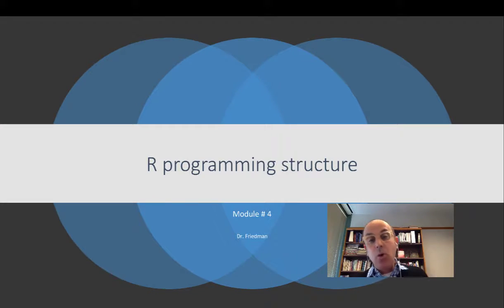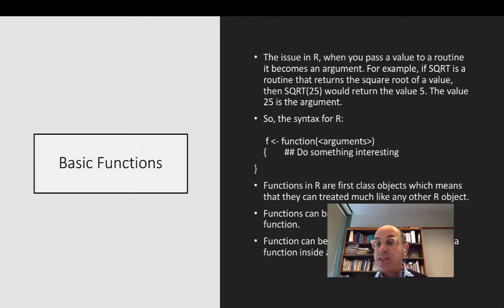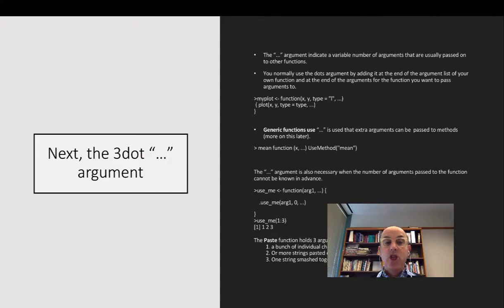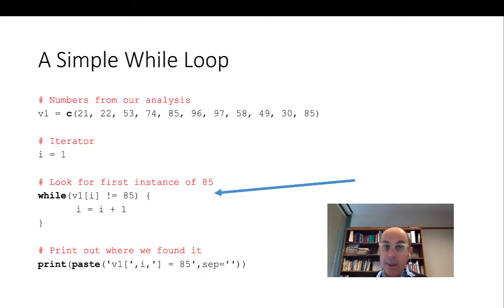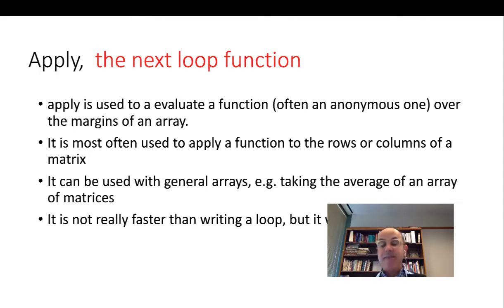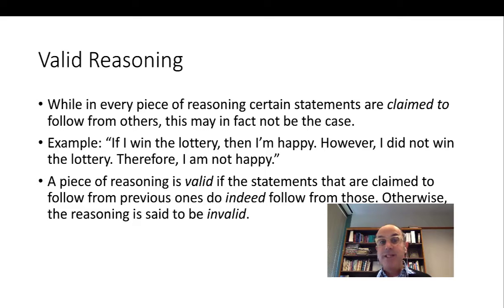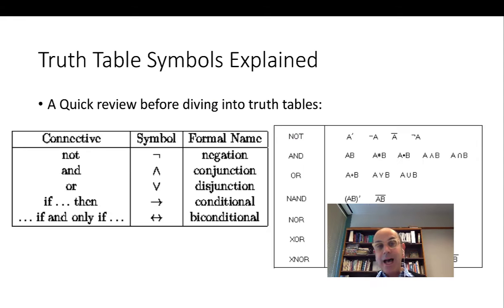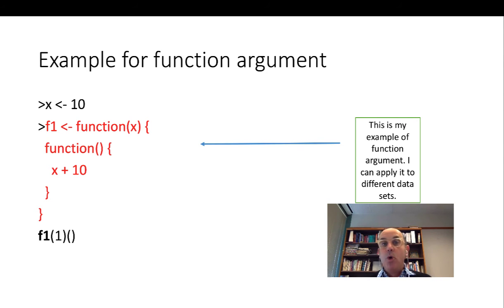Module # 4 R programming structure